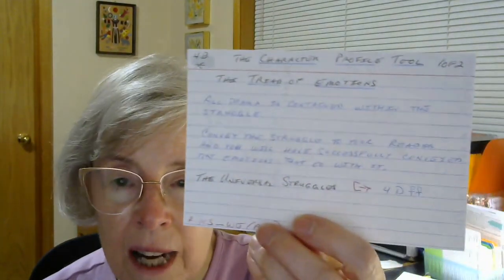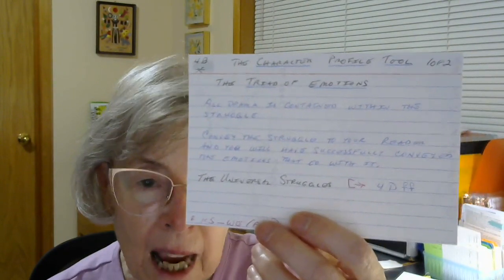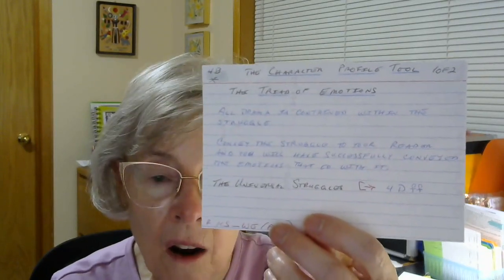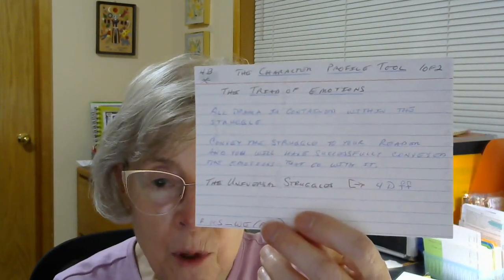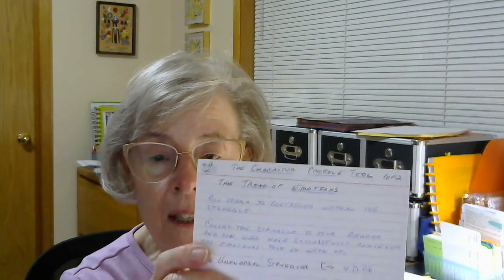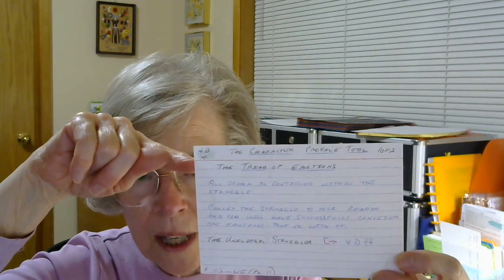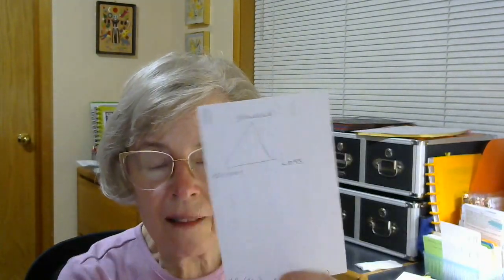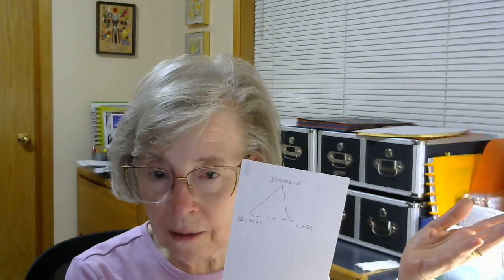Syntopical Reading into a Zettelkasten - Anchor Cards